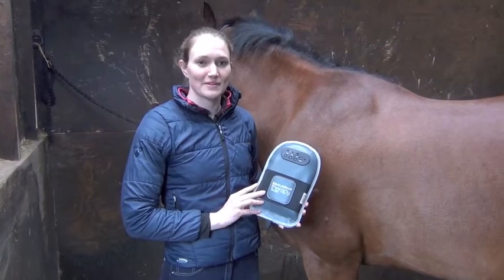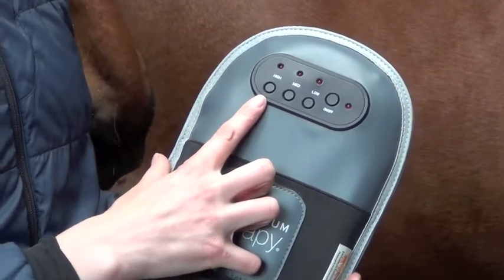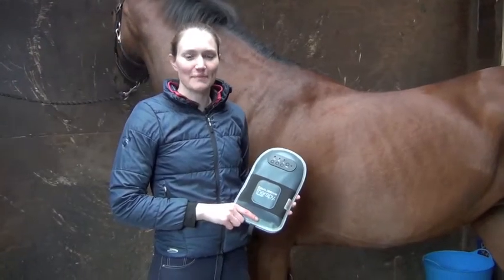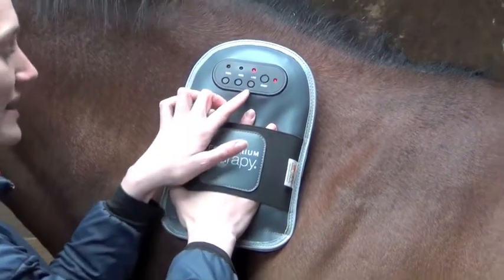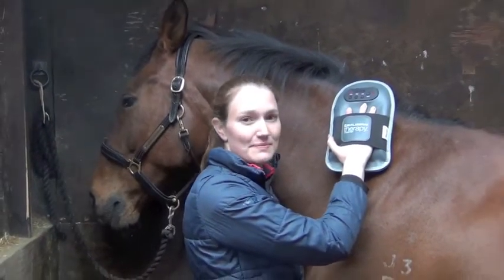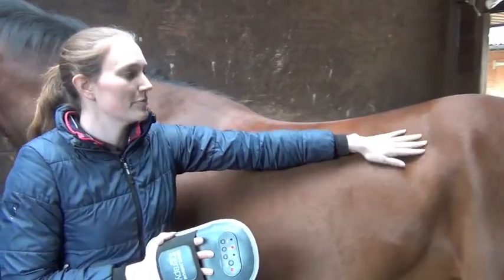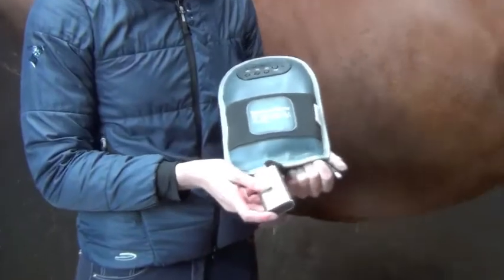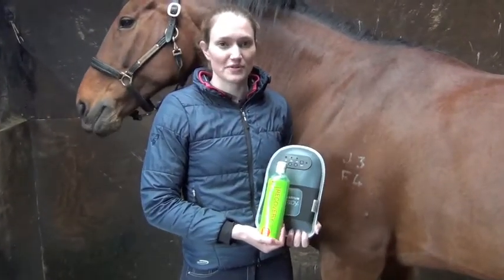Equilibrium Massage Mitt - how to use & benefits